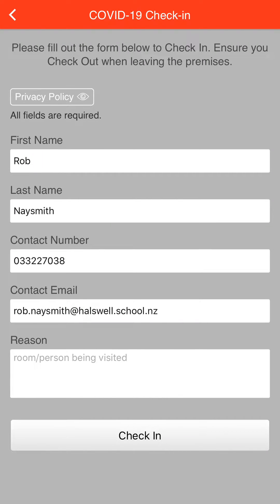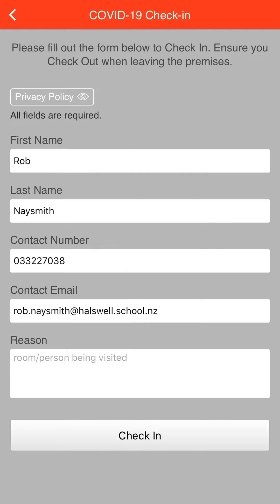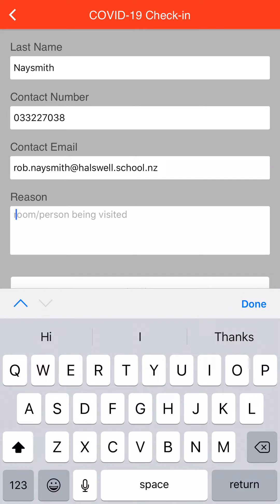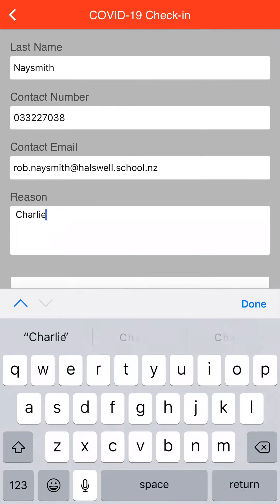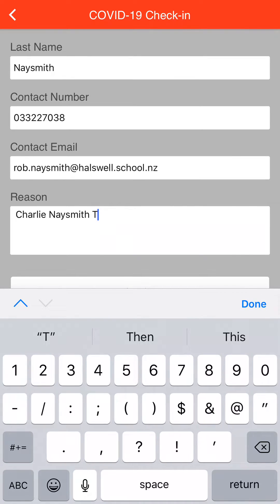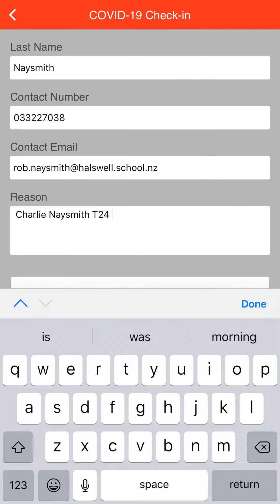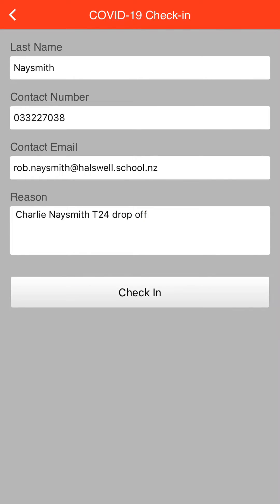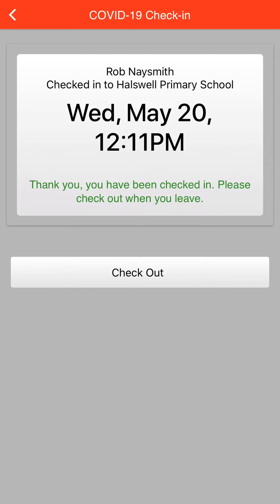School App Check In System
How to use our School App to check in during Alert Level 2